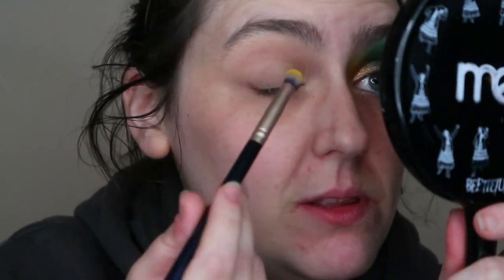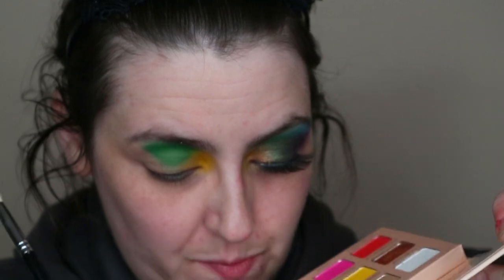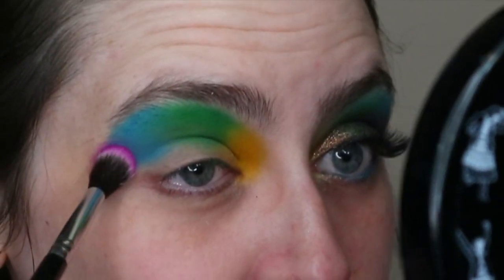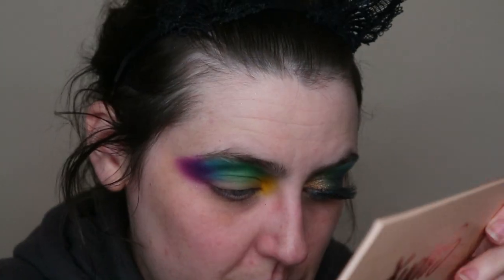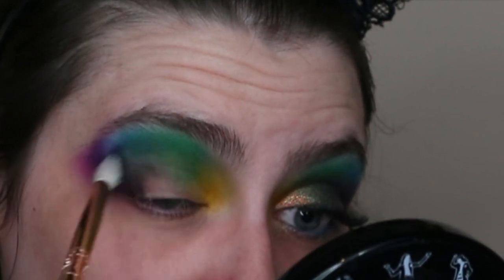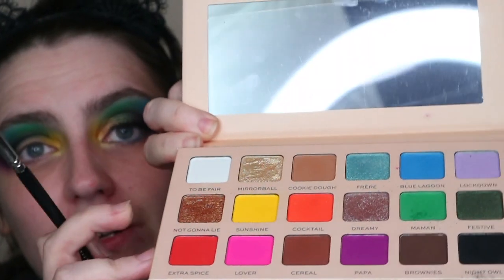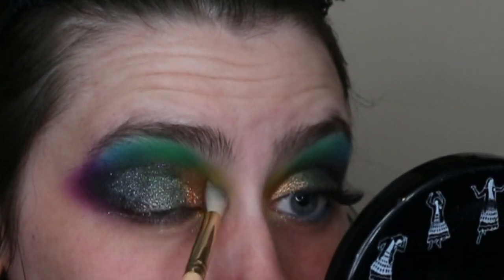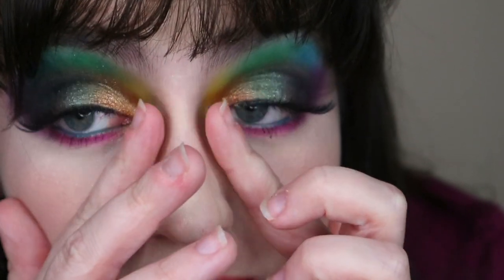Makeup Revolution X Soph | Rate it Or Slate It? | Swatches, Tutorial and Review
Hi friends! As we all know, @sophdoeslife has done another round of collaborations with Makeup Revolution, so I ended up buying the Makeup Revolution X Soph Super Spice Palette, Makeup Revolution X Soph Face Palette Duo in Sugar Frosting, and the Makeup Revolution X Soph Lip Set in Candy Icing. It’s come quite late – the joys of living in Ireland – but I figured it would be worthwhile doing my usual swatches, tutorial and review – specifically I wanted to put the black and the white shades to the test as this was something she spoke about in her reveal video. As always, we ask… is it worth your hard-earned cash??

As per usual… you will learn NOTHING about makeup – but we’ll enjoy ourselves along the way, won’t we?

I upload three days a week – Tuesdays, Thursdays and Saturdays.